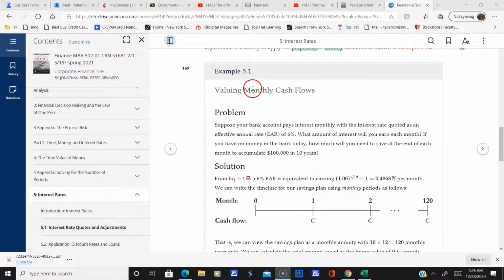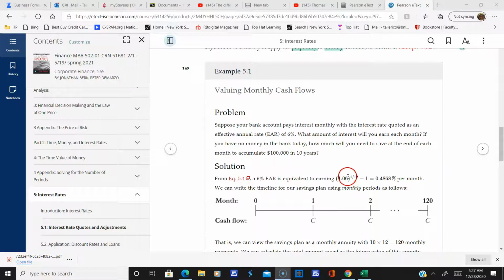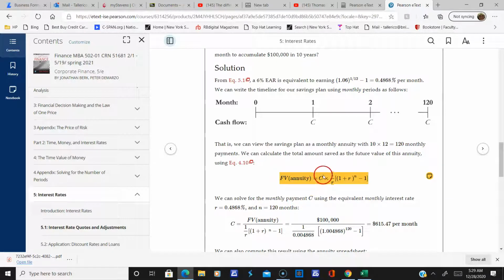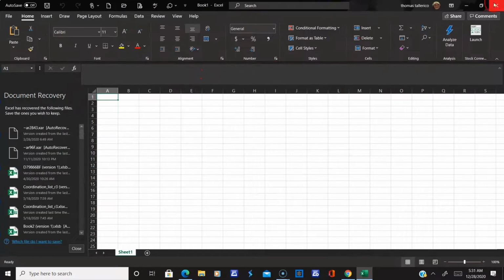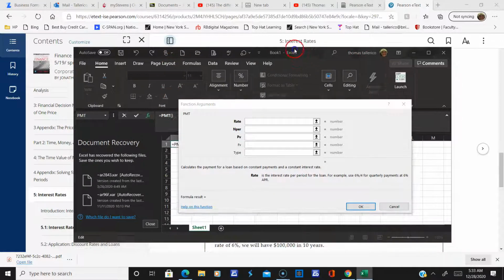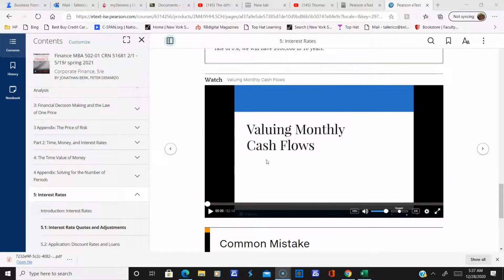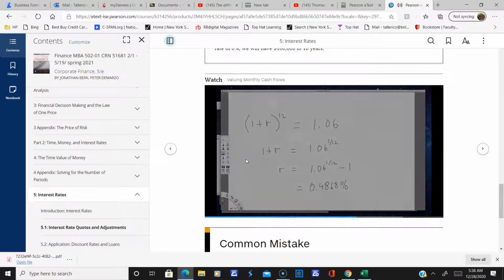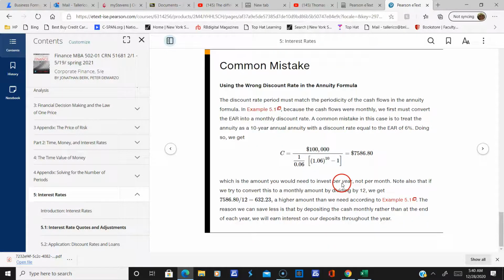502 chapter 5 part 3